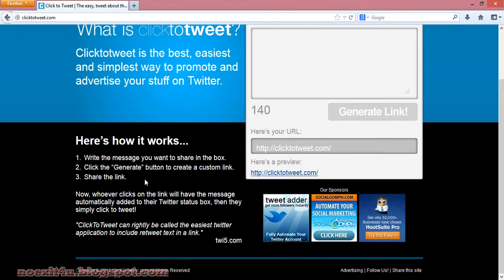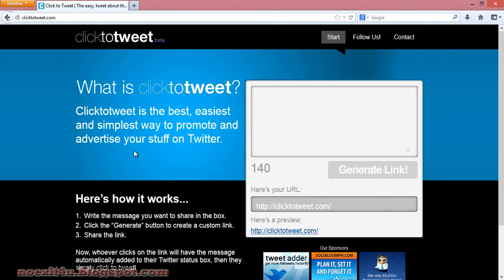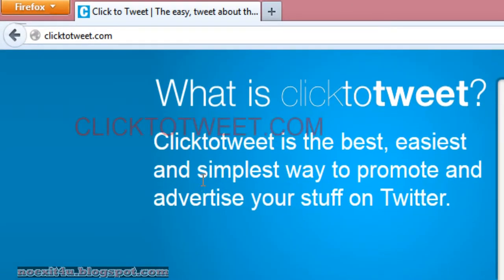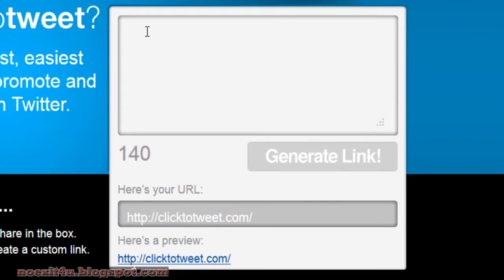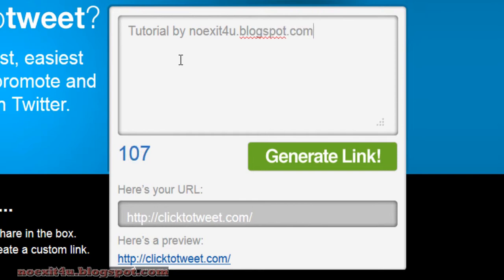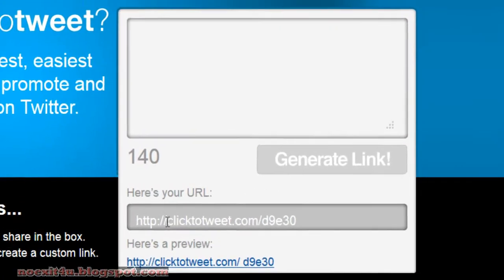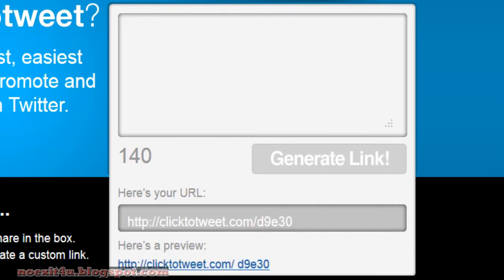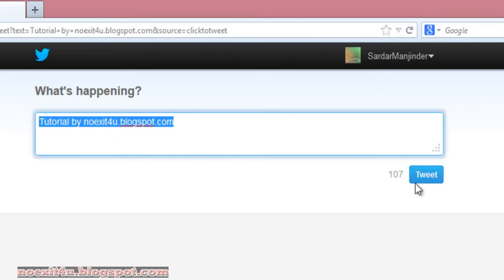GENERATE LINK TO YOUR MESSAGES AND LET OTHER TO TWEET THEM BY JUST CLICKING THE LINK